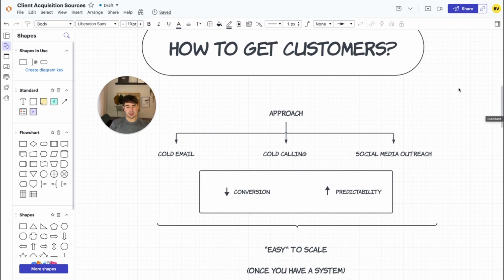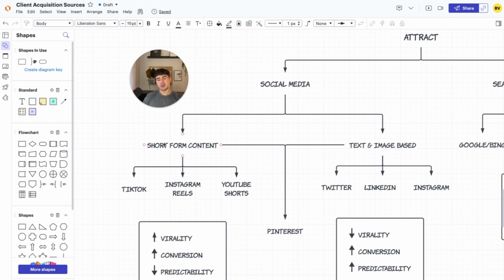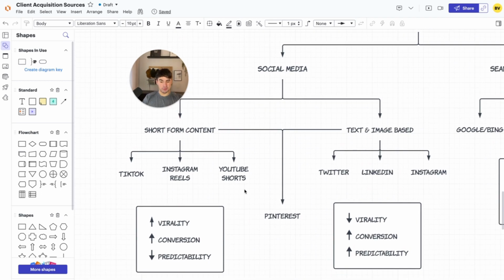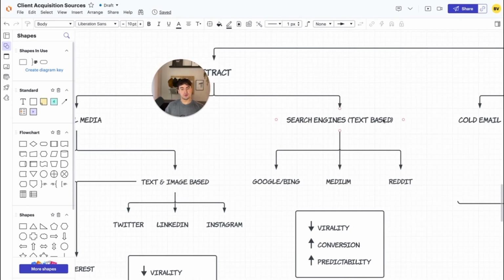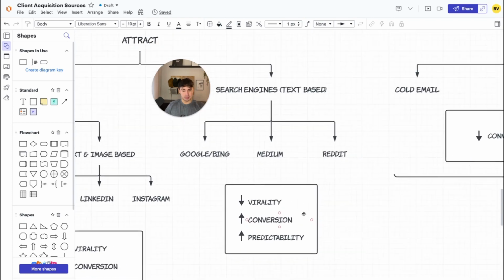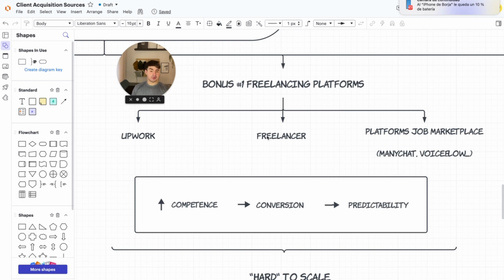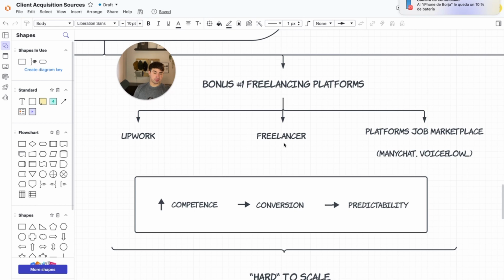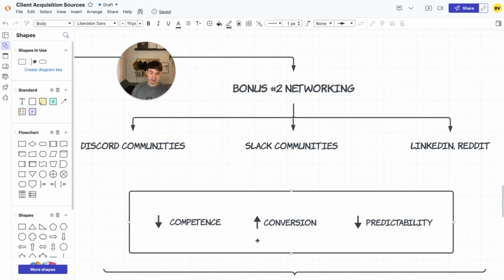I didn’t get clients until I understood this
If you are struggling and you don't know how to get your first AI Automation clients for your Agency, in this video you will discover all the potential ways to get your first clients for your artificial intelligence agency and all the pros and cons of each method.

 All of them are online and completely free, so you can start from today.

Starting off, we’ll give you a quick run-through of Social Media, not only video, but also text and image based content.

Next, we dive into the basics of Cold Outreach. It's not as icy as it sounds; it’s about reaching out and making that initial connection.

Then, we’ll touch on Job Marketplaces like Upwork. These platforms can be your starting blocks, a place to land those initial projects and build your portfolio.

Wrapping up, we'll introduce you to the world of Slack and Discord. Beyond memes and chats, these platforms can open doors to new networking opportunities.

00:00 Intro
01:00 Cold Outreach
2:29 Social Media
05:37 Search Engines
07:34 Freelancing Platforms
10:01 Networking @ Communities
11:41 Final Thoughts & Questions